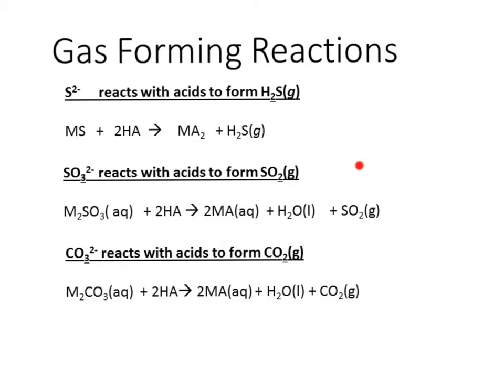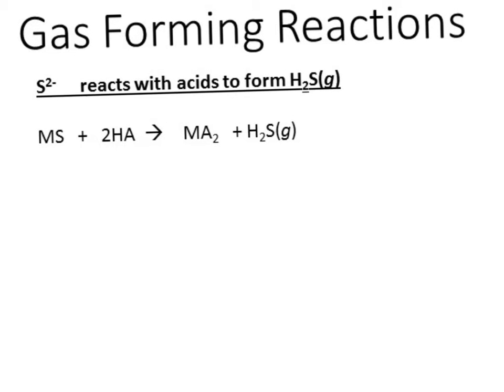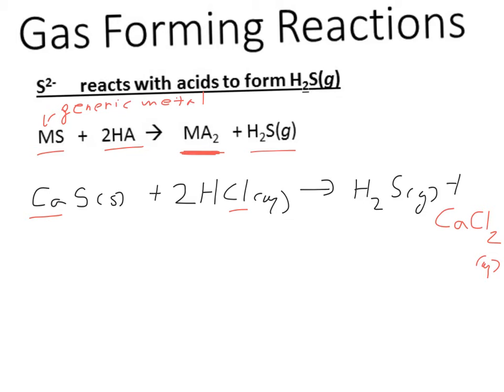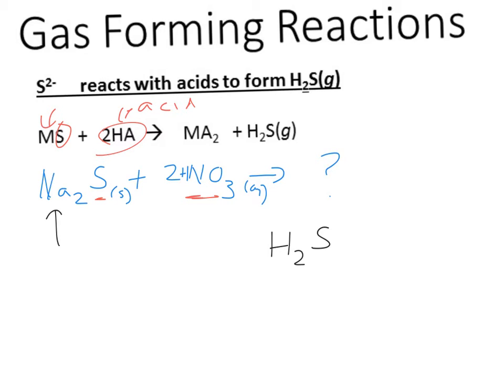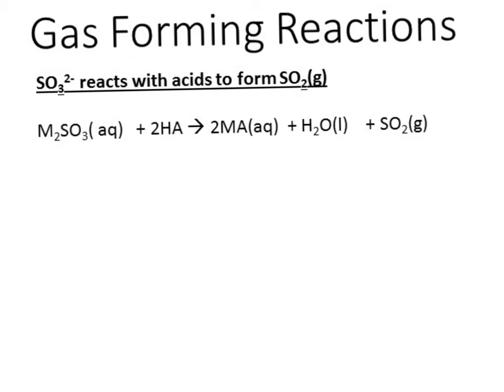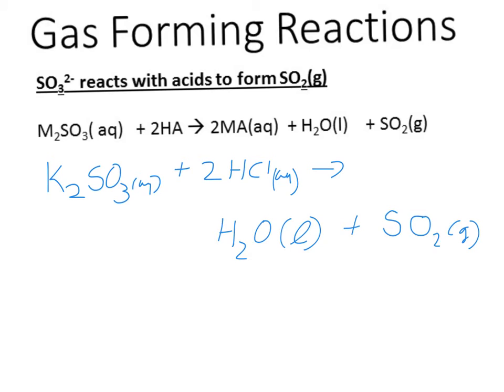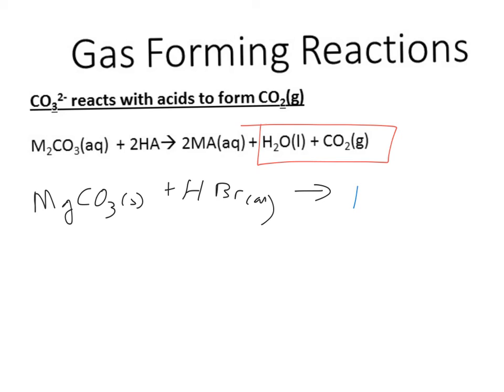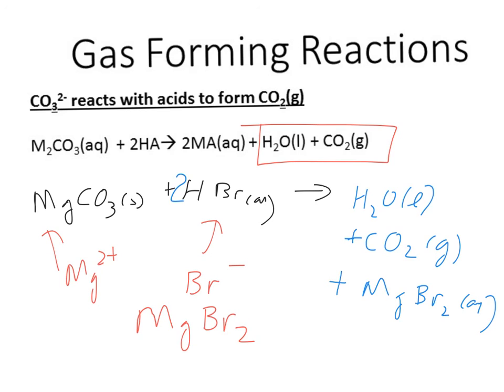Gas Forming reactions